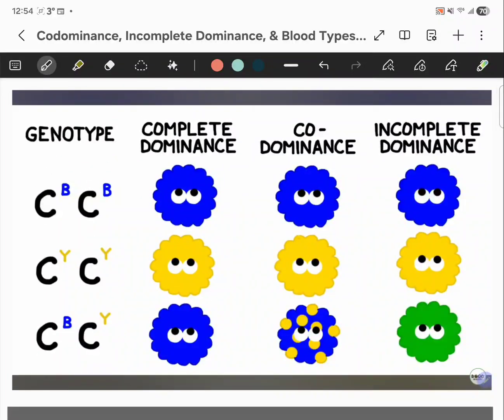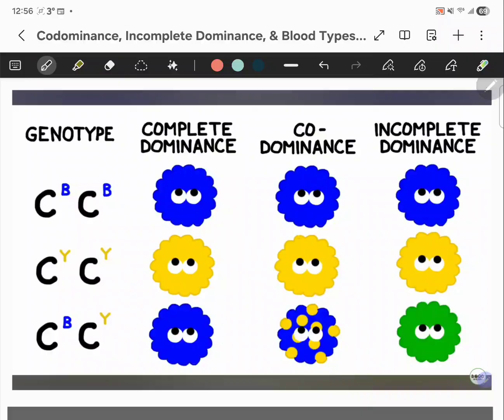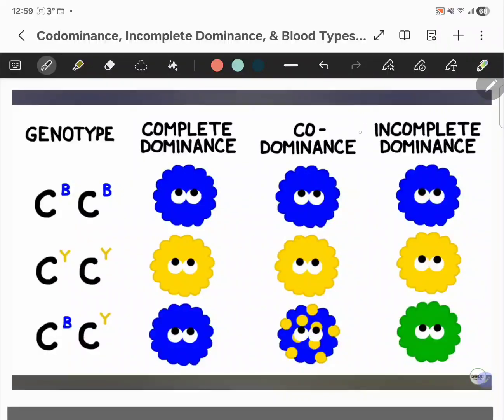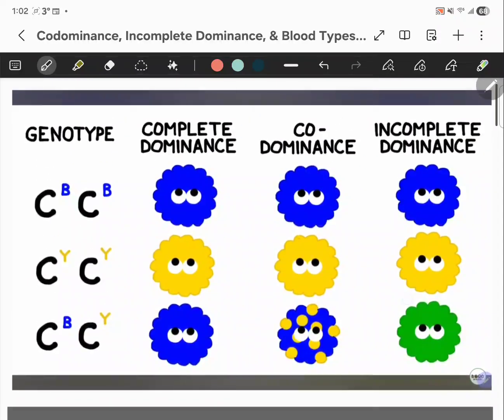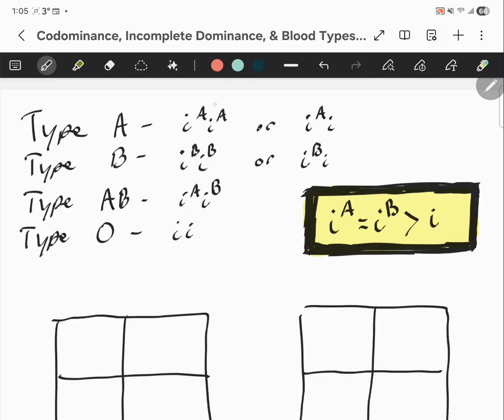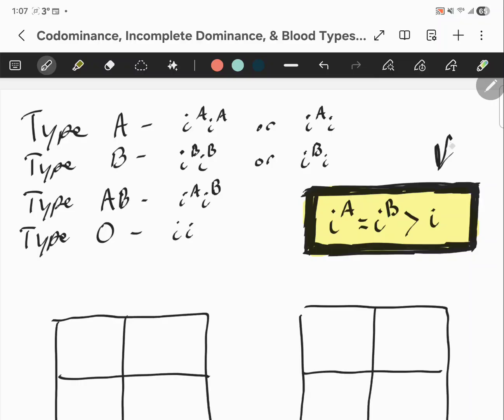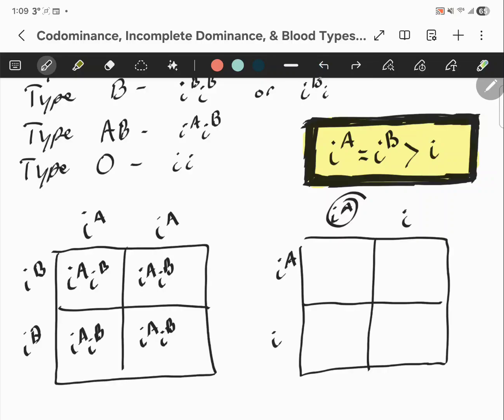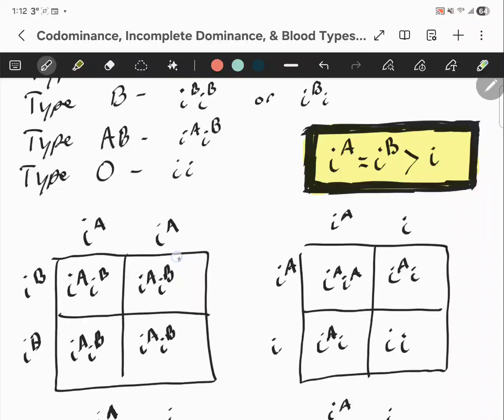How codominance works with blood types